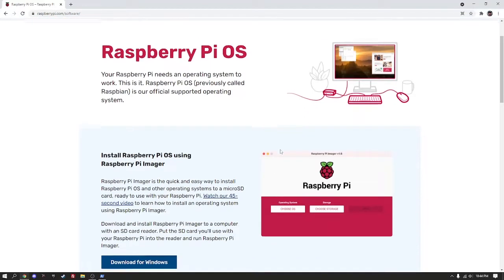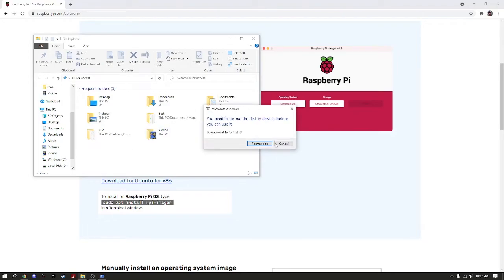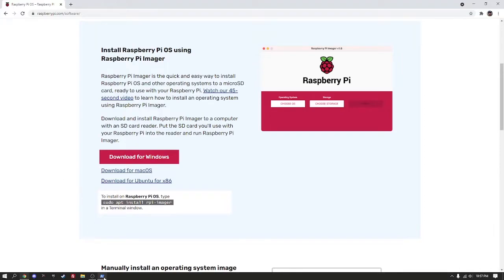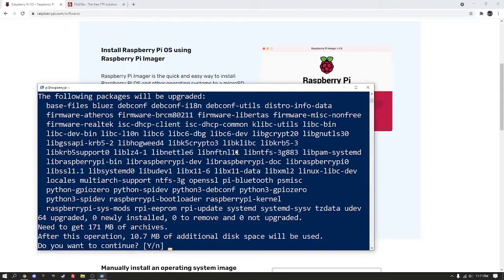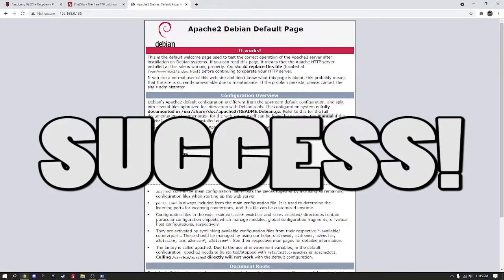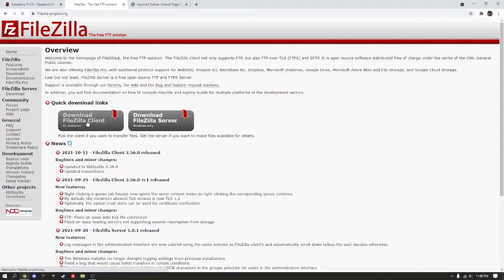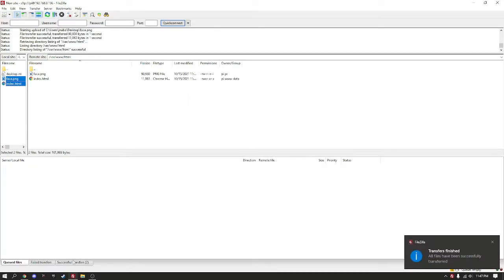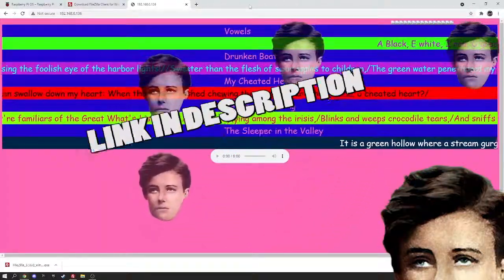Host Your Own Website FOR FREE | Raspberry Pi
Easily create, host, and mange your own personal or professional website in under 5 minutes. And all of this FOR FREE! Use a raspberry pi or any other Linux-based PC.

Let us know what you plan to host!